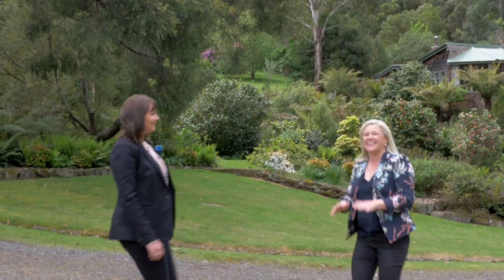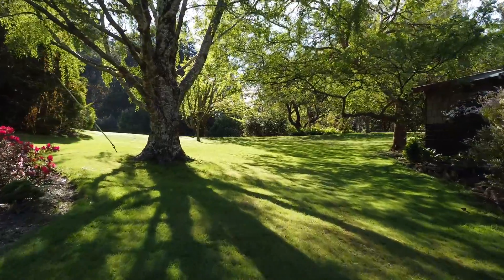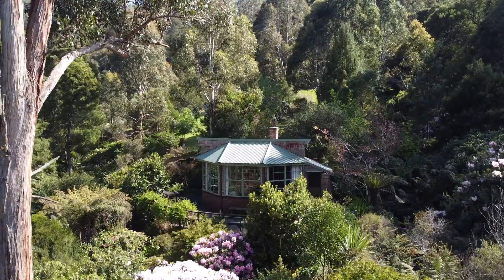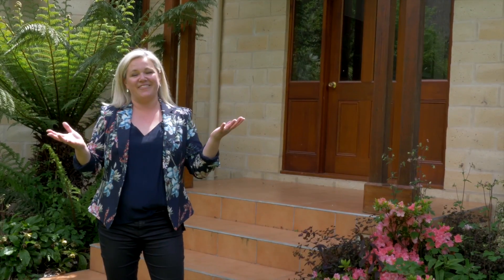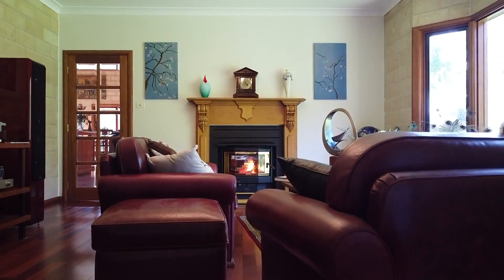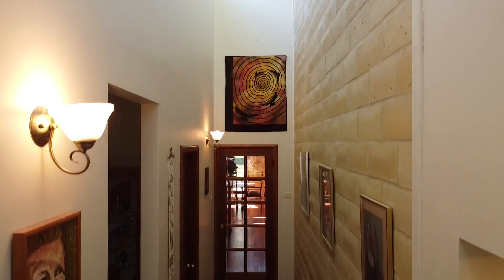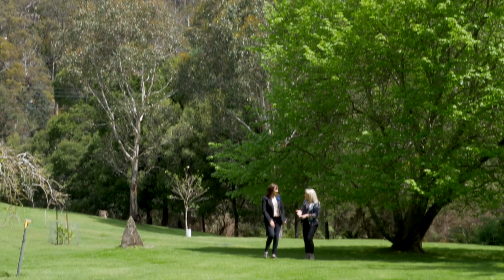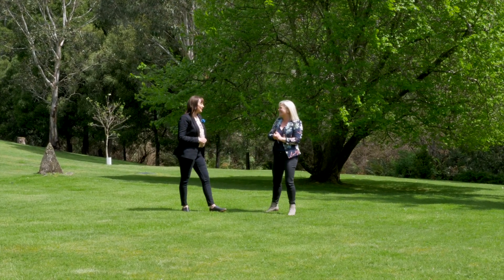We haven't seen a property like this in a long time!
Let your imagination run wild!

Amazing residential property?
Wedding/conference venue?
Accommodation getaway?
Artist retreat?

Looks like it's up to you!